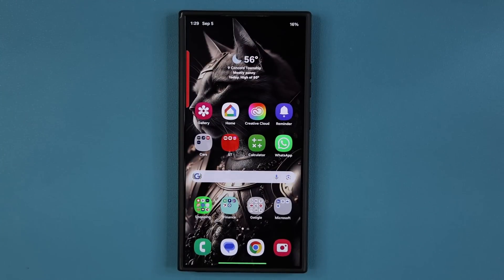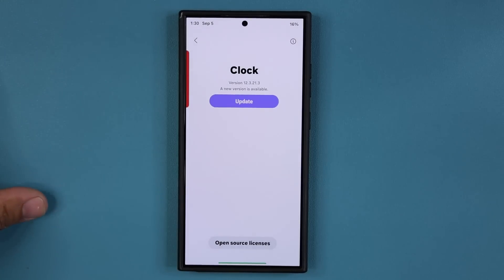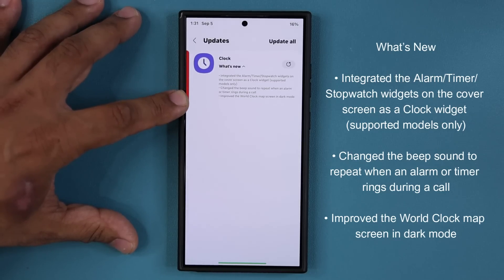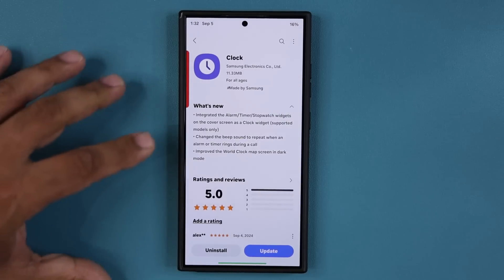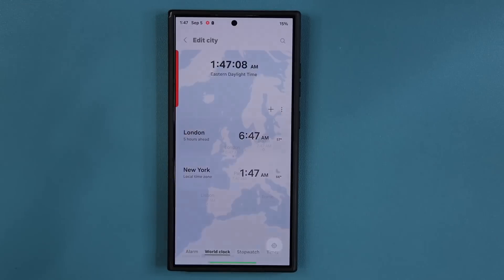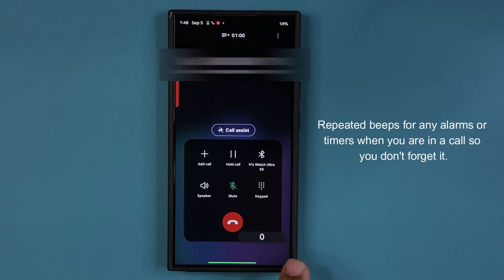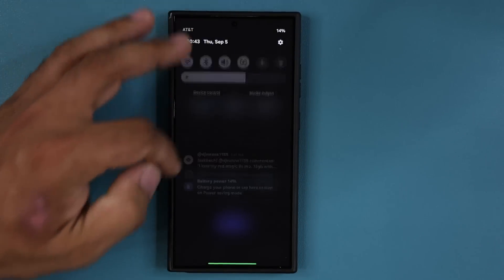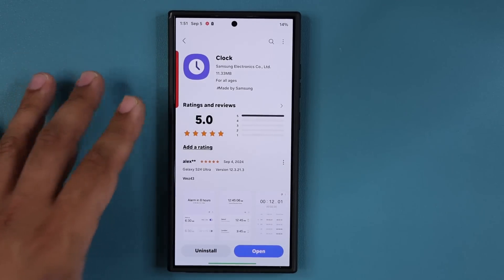New Samsung Update Adds New Feature to All Galaxy Smartphones!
Samsung Galaxy phones get a new update to the "Secret Mode" found in the Internet app, this adds a new feature. Let's see exactly what is new.